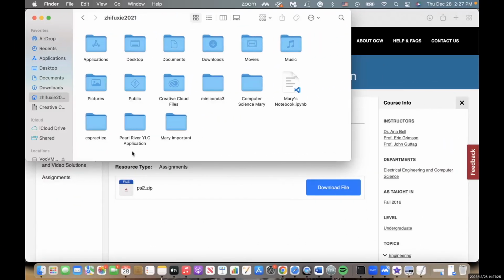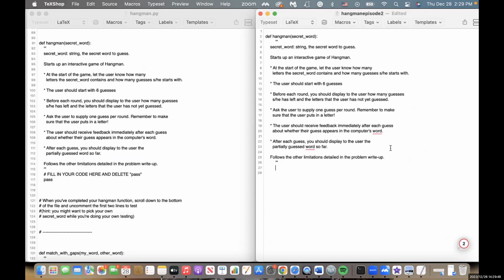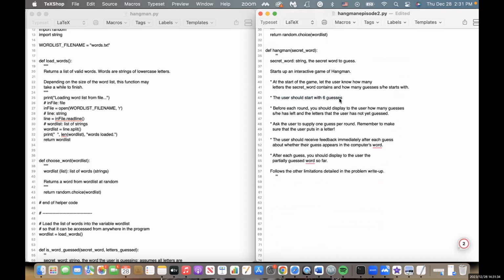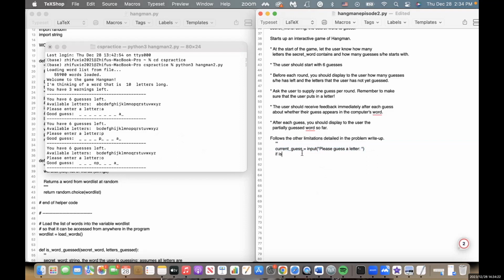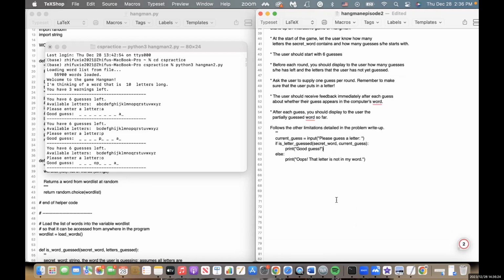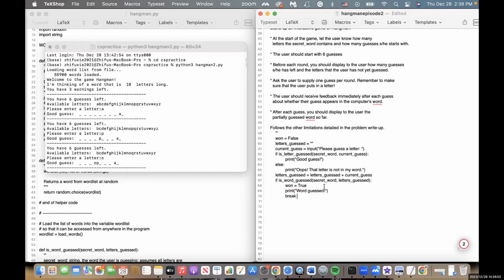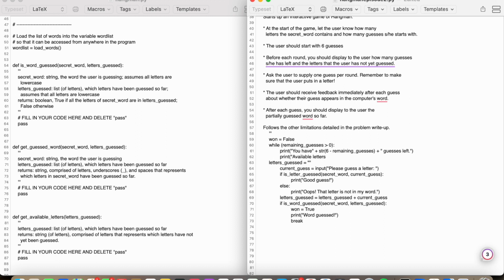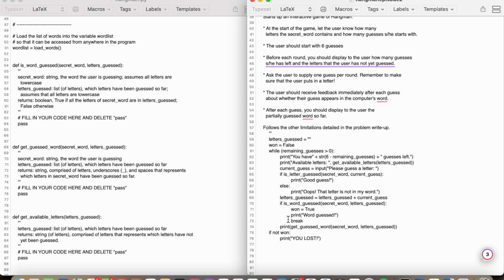Hangman Episode 2 | The Python Series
Hi everyone! This is the second episode of The Hangman Problem in The Python Series. This series is dedicated to explaining Python problems. There are several episodes for each video and they are in order. This first problem is "Hangman", where we will be writing Python code to program the game, Hangman. This problem is inspired by the second problem set in the MIT OpenCourseWare Problems. In the Hangman series, we provide not only a walk-through of the MIT OpenCourseWare Problem Set 2, but also an expansion of the problem to make it our own. These are problems done by MIT students and we will solve these by ourselves through a series of videos.